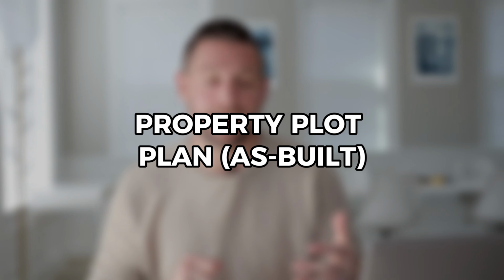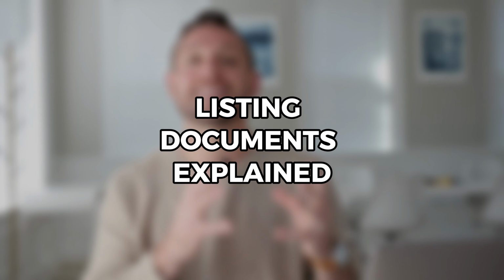How to Build Trust and Generate Real Estate Leads Without Asking for Referrals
Most agents think lead generation means asking for referrals, but that’s exactly why most fail. In this training, I show you how to build genuine trust and create consistent opportunities by adding real value to your network.

You’ll learn how to approach your sphere, business owners, and niche groups in a way that makes people want to help you because you’ve already helped them first. I’ll also walk you through a full content calendar of client value items you can send every month, plus our sphere of influence follow-up system that makes staying in touch easy.

If you want to stop chasing leads and start attracting them, this video is for you.